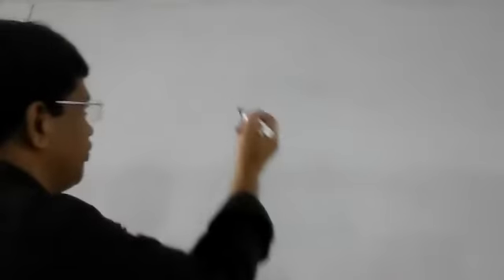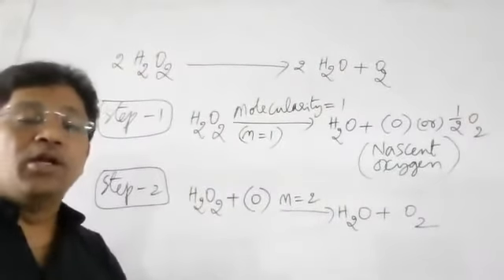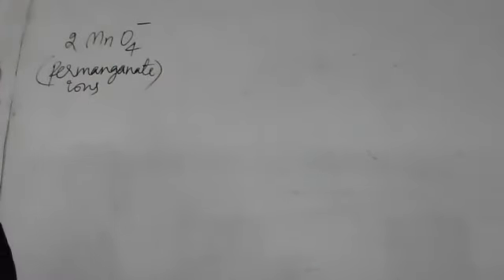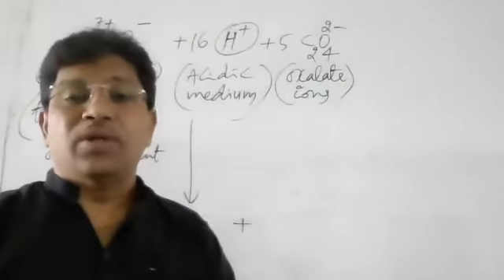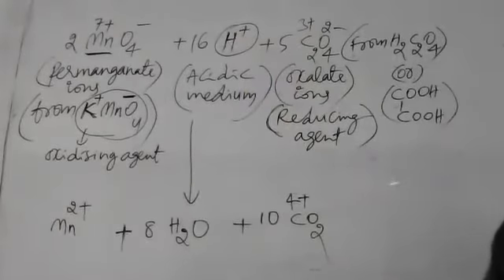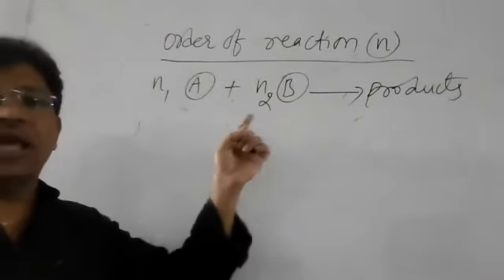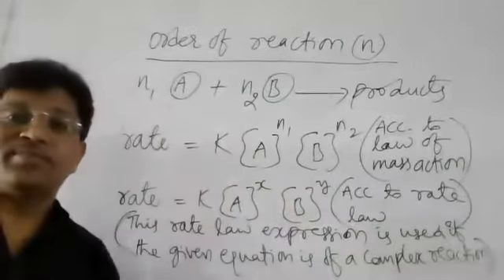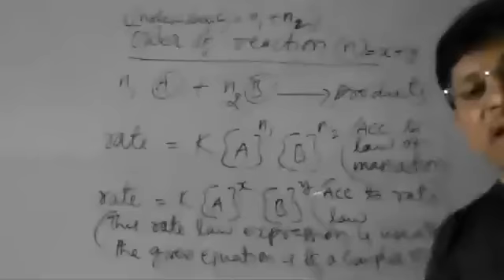Molecularity of Complex reactions